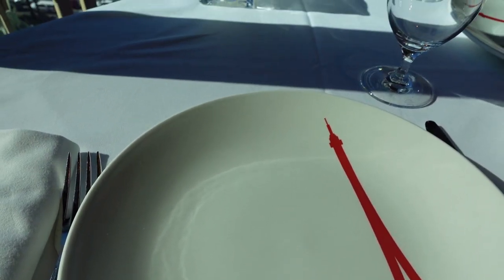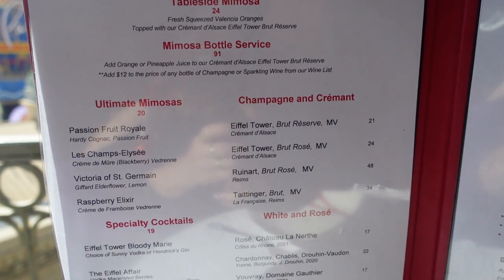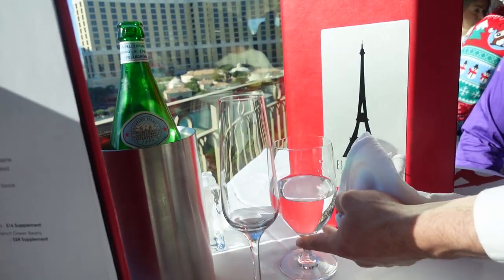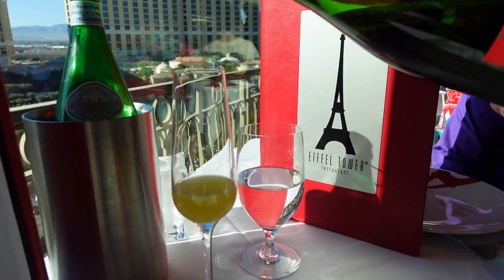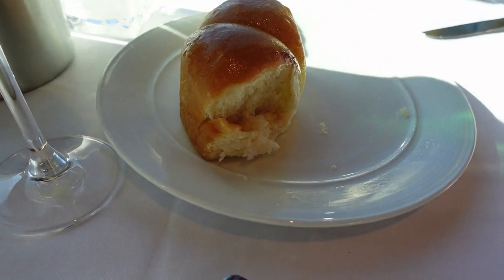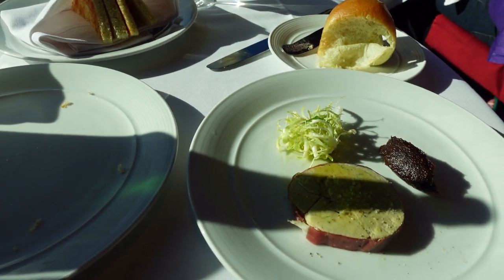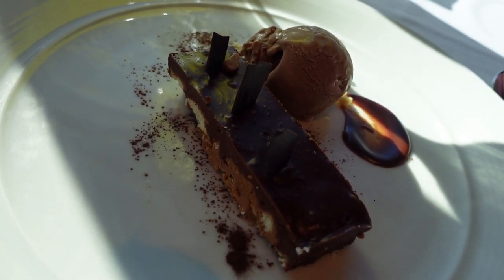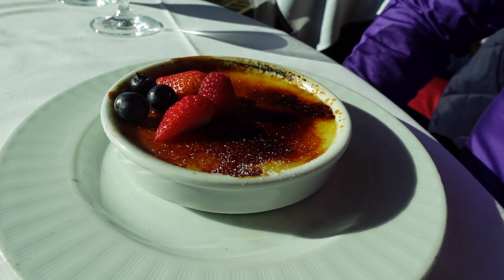We Dined at the Eiffel Tower in Las Vegas on Christmas day!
We're Romar and Janet, taking you with us on trips to places to see, things to do and the best food to eat!

Today's video shows our dining experience in the Eiffel Tower Restaurant in Las Vegas! We also show some of last year's Lunar New Year Decorations. Hope you like this! Watch or don't. It's fine.